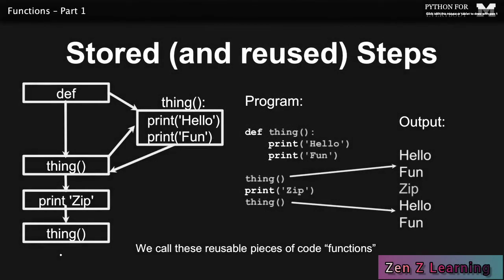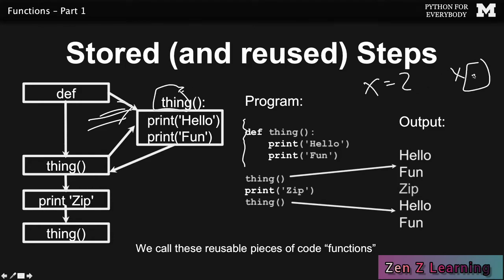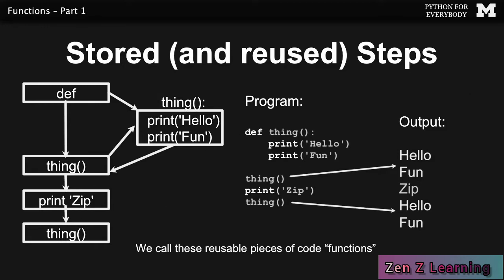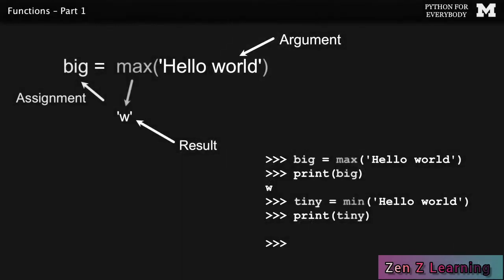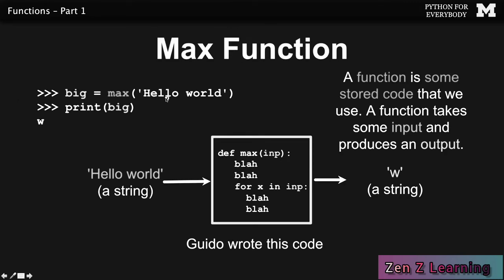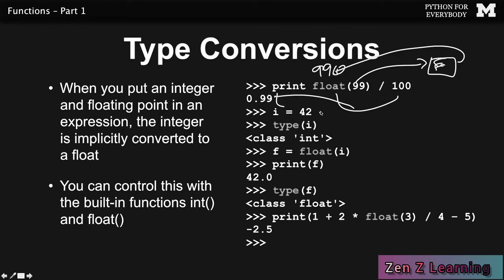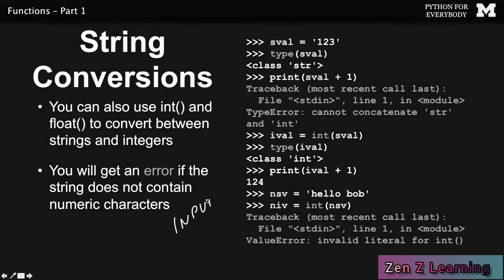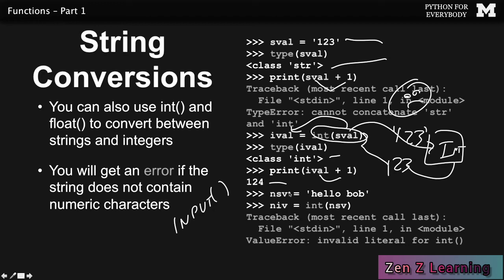Using Functions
Functions: Using Functions
This is a relatively short chapter. We will learn about what functions are and how we can use them. The programs in the first chapters of the book are not large enough to require us to develop functions, but as the book moves into more and more complex programs, functions will be an essential way for us to make sense of our code.